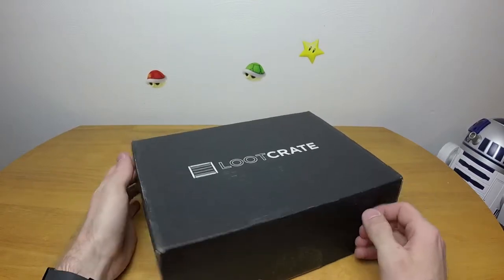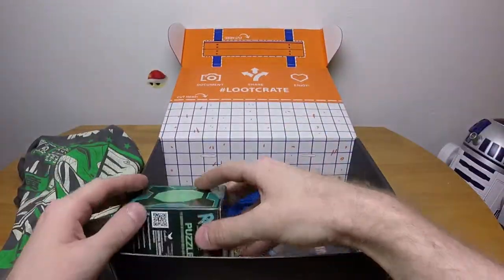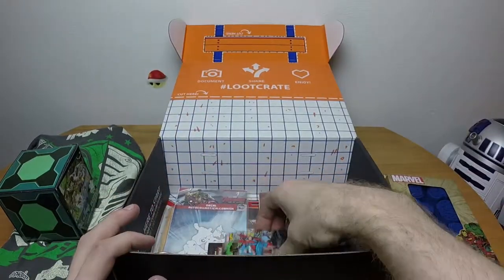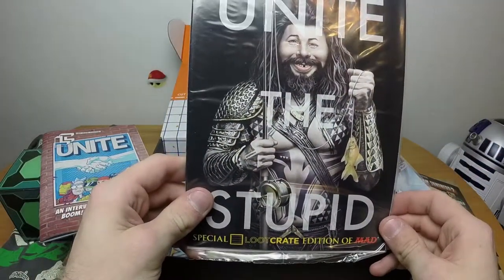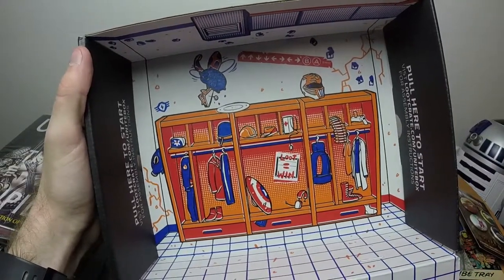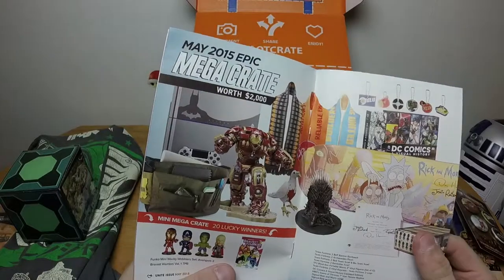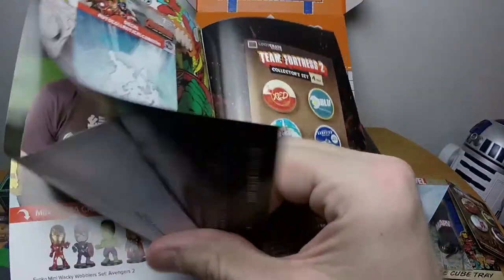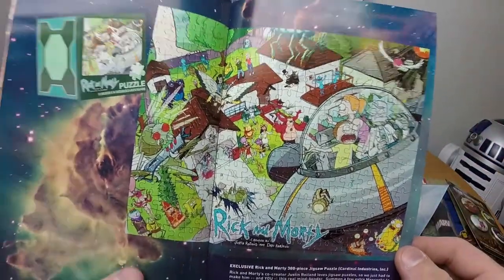Chronno Plays - LootCrate - May 2015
Totally not the Lootcrate for me.